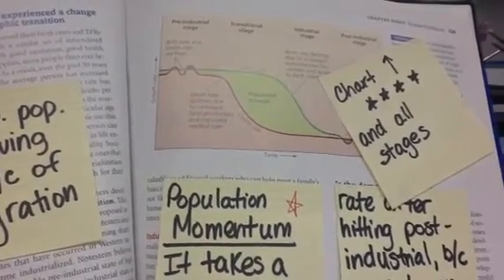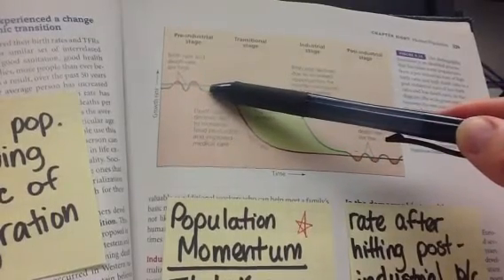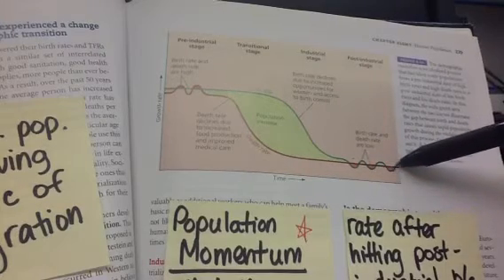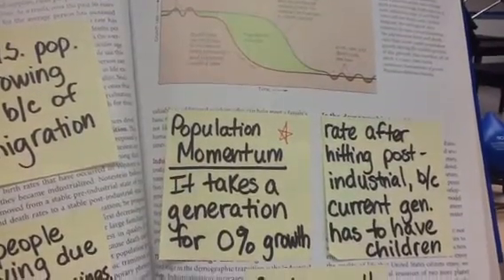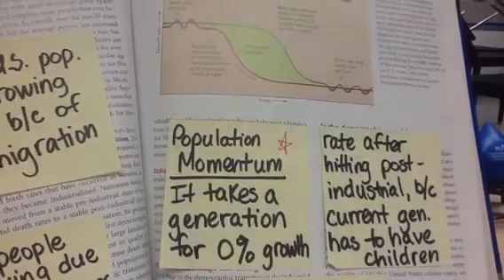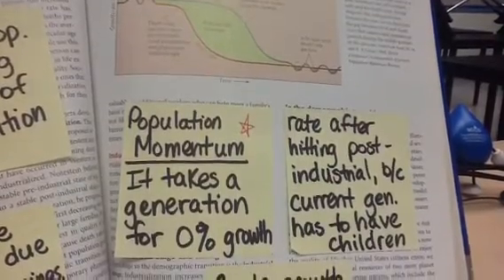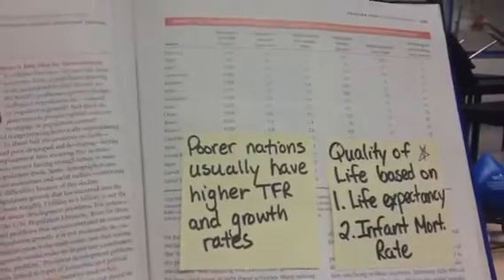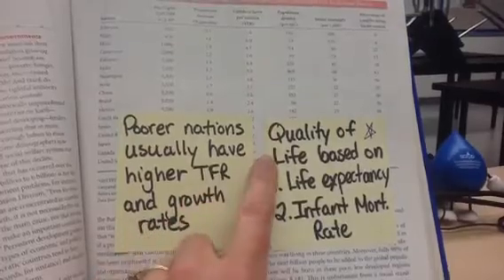APES Chapter 8 Sticky Notes 2 of 3